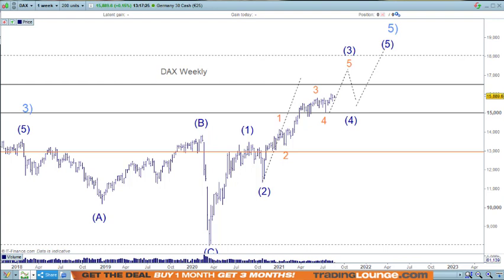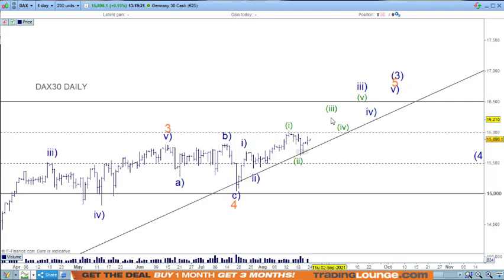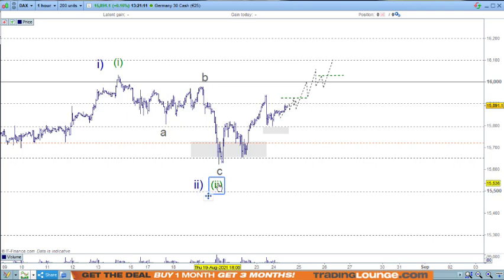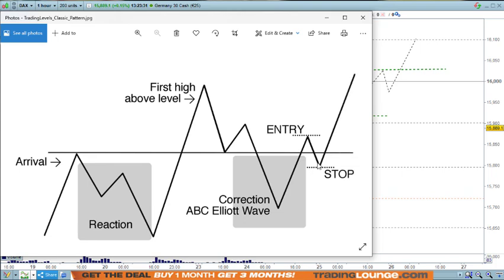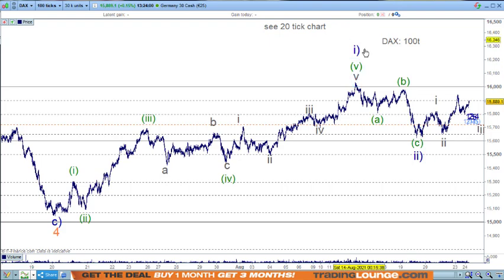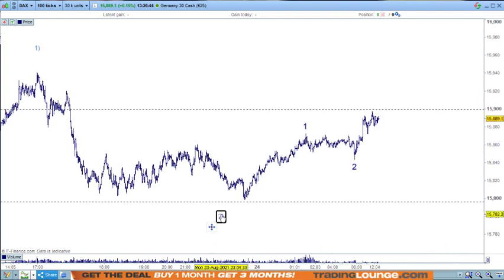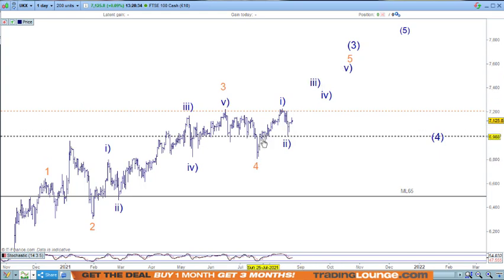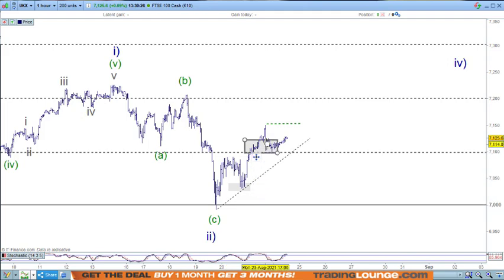DAX 30 Index (GDAXI) Technical Analysis Elliott Wave Forecast and Trading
EU Indices DAX 30 UK100 FTSE STOXX 50 Technical  Analysis Elliott Wave Forecast and Trading

European Indices Technical Analysis Elliott Wave Forecast overview:
Yesterday we called the low in for these European indices and today's price action has confirm as positive for further upside, so risk on for the
DAX, FTSE and STOXX 50. The video explains clearly where and when to enter using Elliott wave and the TradingLevels

Elliott Wave Analysis Wave Count:
DAX 30 Elliott Wave (iii) v) of 5 of (3)
UK100 Elliott Wave (iii) v) of 5 of (3)
STOXX 50 Elliott Wave (iii) of v) of 5 of (3)

Shortcuts to what you want:
00:00 DAX 30 Elliott Wave Analysis
11:10 UK100 Elliott Wave Analysis
14:46 STOXX 50 Elliott Wave Analysis
20:00 Thank you for watching US Stocks Elliott Wave Analysis

Contracts for Difference (CFDs) & Spread Betting
74-89% of retail investor accounts lose money when trading CFDs.